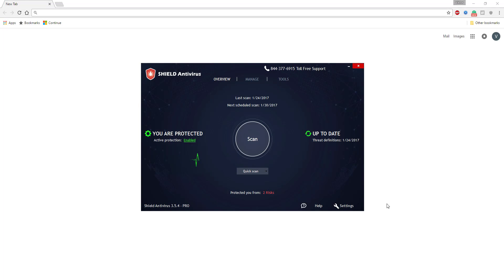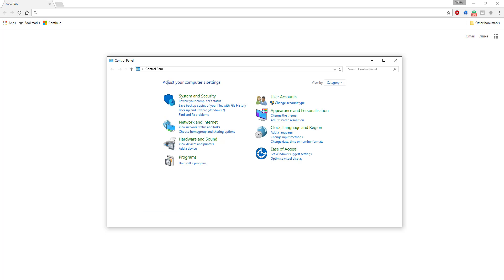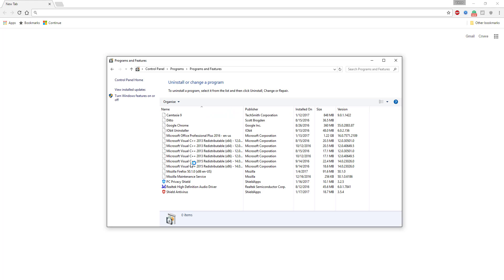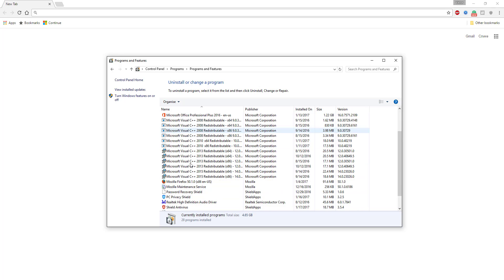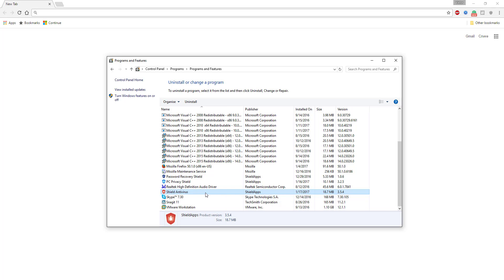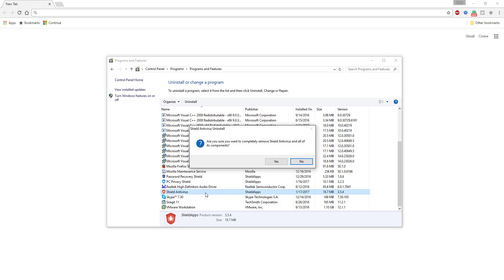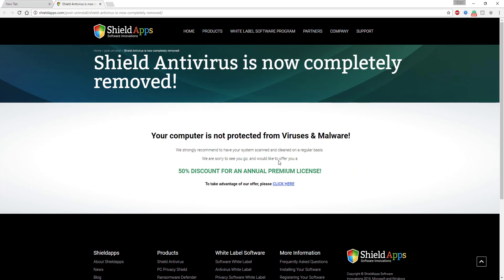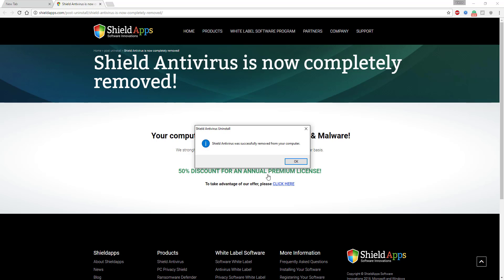Shield Antivirus - Uninstall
A video guide leading you through the uninstallation process for the Shield Antivirus.